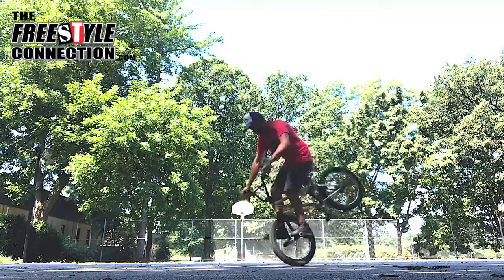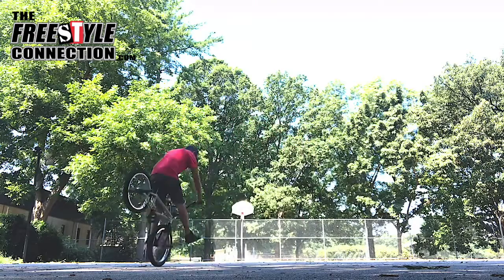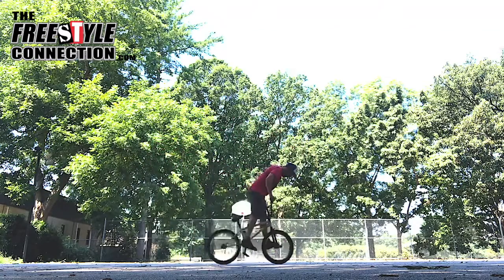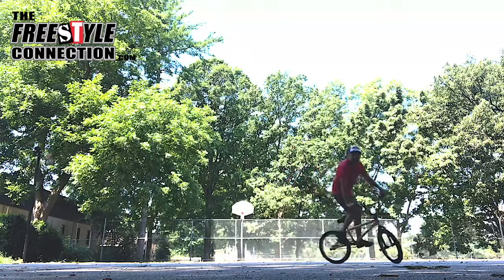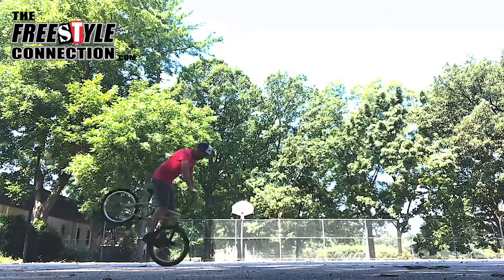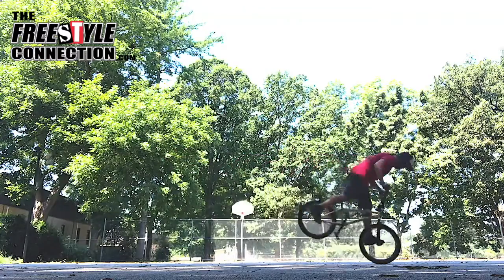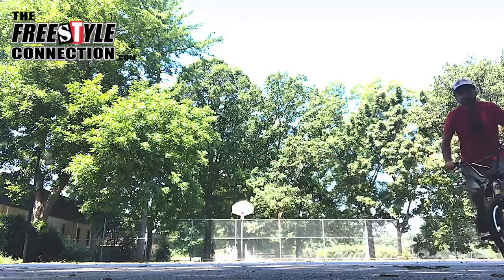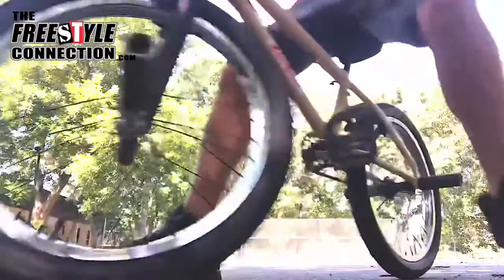How to Hang 5 (intermediate)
Here is a tutorial of the Hang 5 BMX trick . This is the first of a collection of BMX trick tutorials.